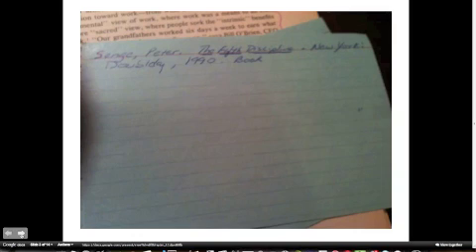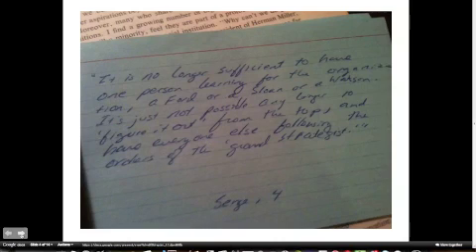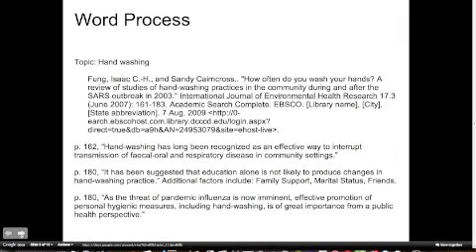Researching Your Speech part 3 Recording Information